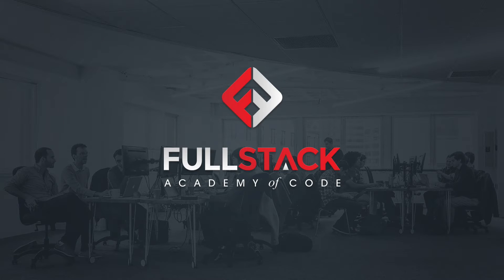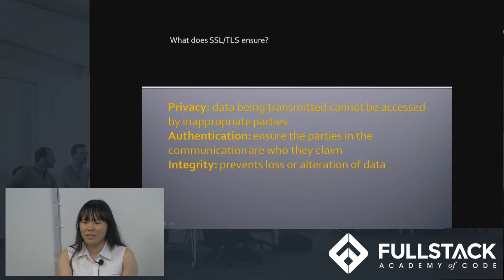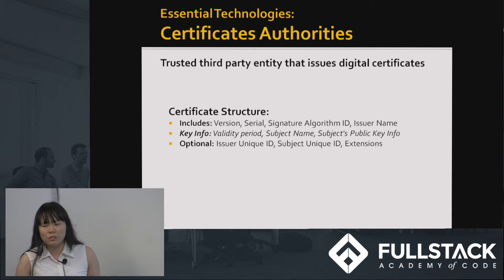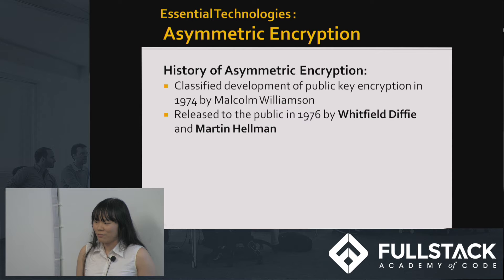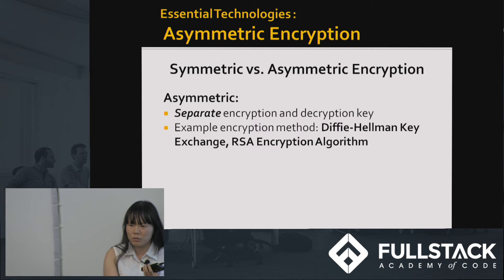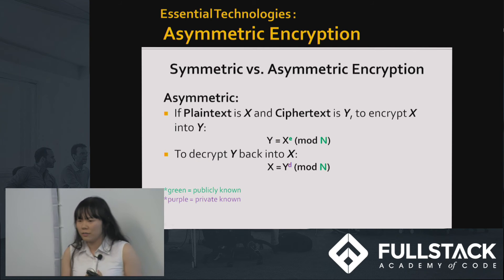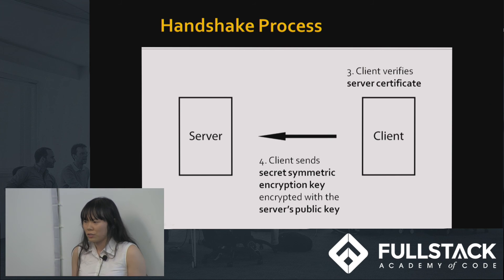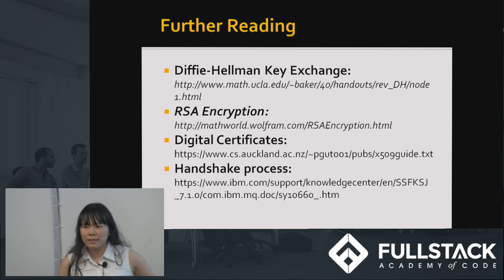Tech Talk: SSL and TLS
In this video, Anna talks about SSL and TLS. She provides insight on the technologies enabling them to work, and details the cryptographic mechanisms behind public key encryption. She also walks through the handshake process between a client and server using SSL/TLS to communicate.